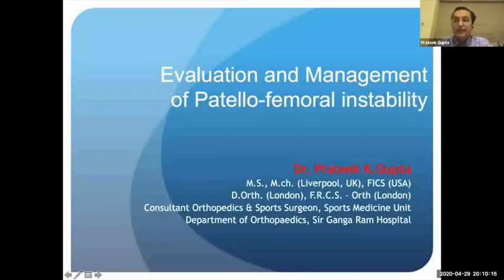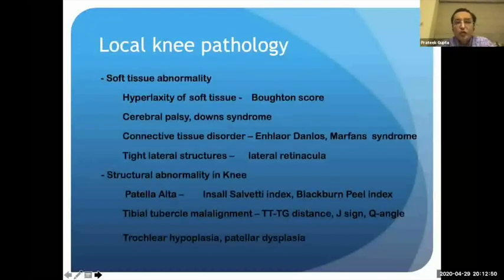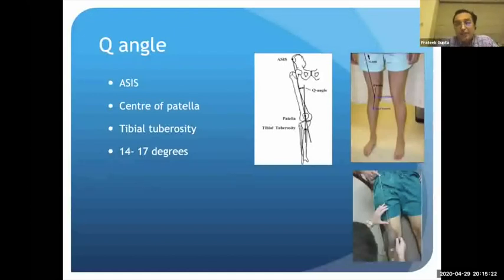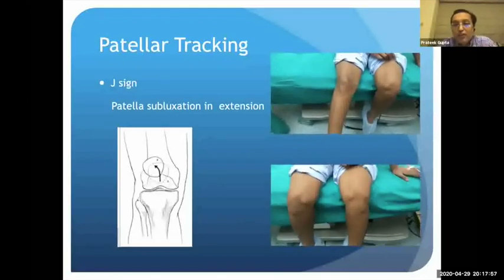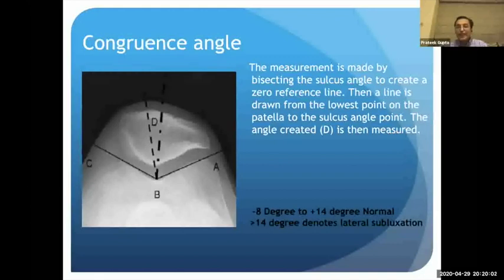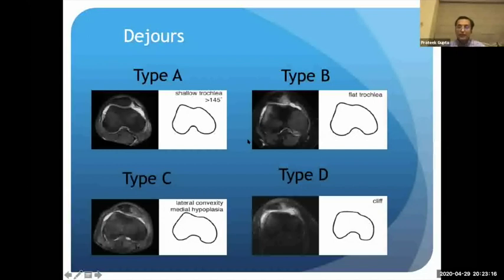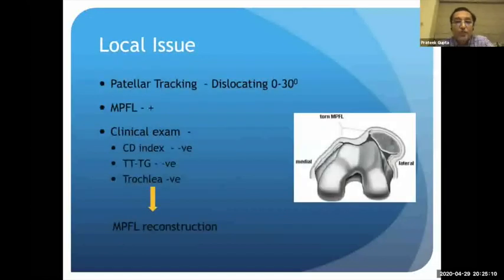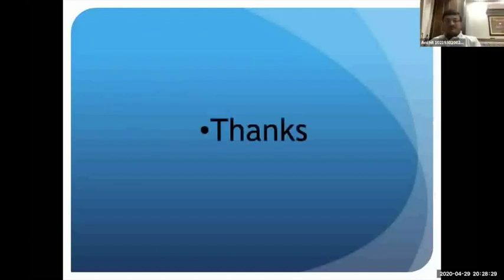Patello-femoral Instability : Dr. Prateek K. Gupta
Patello-femoral Instability cases that postgraduates usually get in their orthopaedic practical examination includes Habitual dislocation of patella and Recurrent dislocation of patella. Postgraduates are expected to arrive at a particular diagnosis through their history taking and physical examination and are expected to  suggest management approach for the given case.
This journey of history taking , physical examination and management approach is not that much easy without having an understanding of patella-femoral joint and its implications in Patello-femoral instability,Dr. Prateek K Gupta in his very comprehensive and easy to understand video lecture has made that path easy for postgraduates and young budding Surgeons. He is currently working as a senior consultant in the department of orthopaedics at sir Ganga Ram Hospital New Delhi , his work in arthroscopy and sports medicine is unparalleled.
I hope this video lecture will help postgraduates in their exams and also in their daily orthopaedic practice. It’s an opportunity for young budding Surgeons to listen from the master in the field of arthroscopy and sports medicine.
This Video is a part of DOA Webinar for post graduates on Knee held on 29th April 2020.

Webinar Moderator : Dr. Manish Dhawan ( President ASAMI India , Tresurer IOA )

Webinar Co-ordinators: Dr. Ashok Shyam, Dr.Shamsul Hoda, Dr. Ravi Chauhan

Speakers/Expert Panel : Dr. V. B. Bhasin , Dr. P.K.Gupta , Dr. Vikas Gupta , Dr. Amite Pankaj , Dr. D. Sabat , Dr. Deepak Joshi

DOA Panel : Dr. Sharad Agarwal (President DOA) , Dr. Lalit Maini (President Elect DOA) , Dr. Harmesh Kapor (Vice President DOA) , Dr. Hitesh Lal (Secretary DOA) , Dr. Dhananjay Gupta (Imm. Past President DOA) , Dr. Vineet Arora (Teaching Co-ordinator DOA) , Dr. Rehan Ul Hq (Teaching Co-ordinator DOA)

Orthopaedic Surgeon
New Delhi